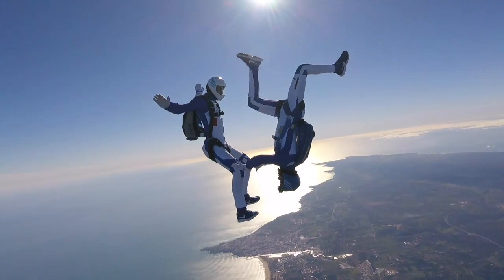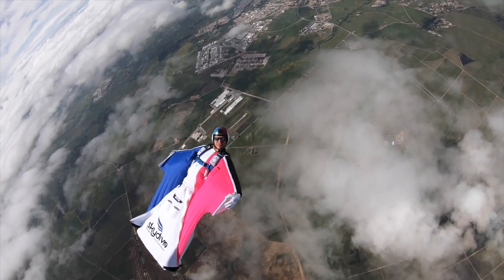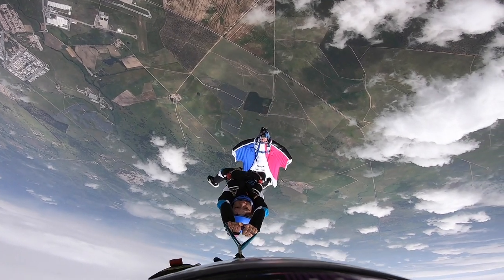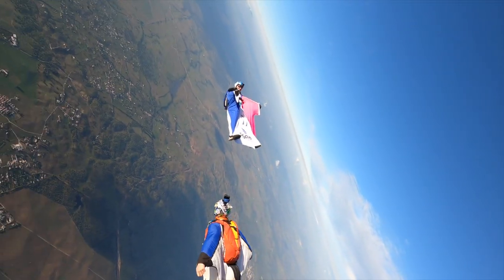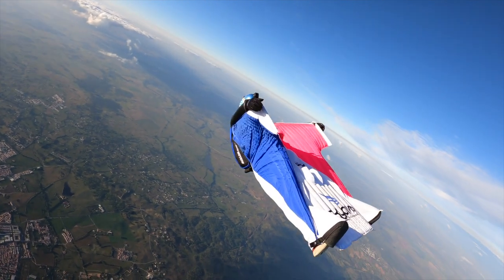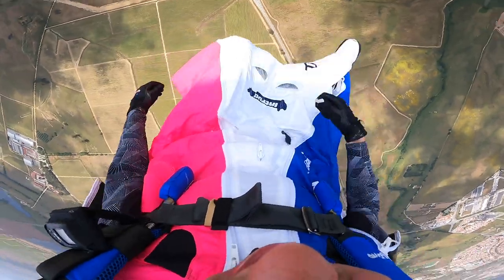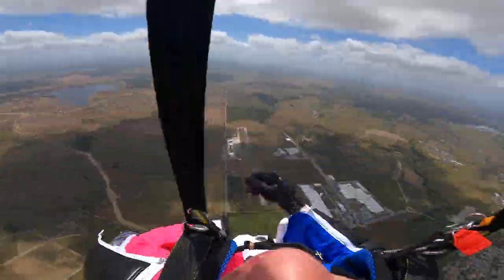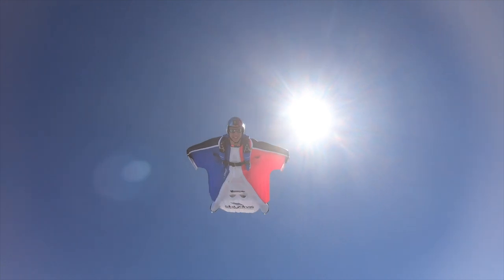Frickflyers Review - Intrudair Barracuda Power Plus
Here's my personal opinion and experience of the Barracuda Power Plus, a wingsuit courtesy of Intrudair and Skydive Portugal. To see the unboxing click on this